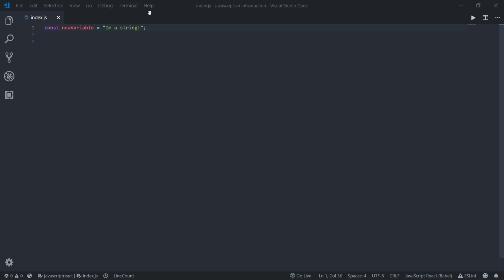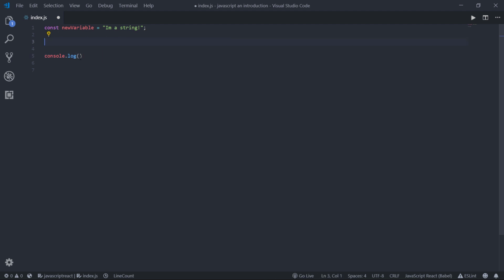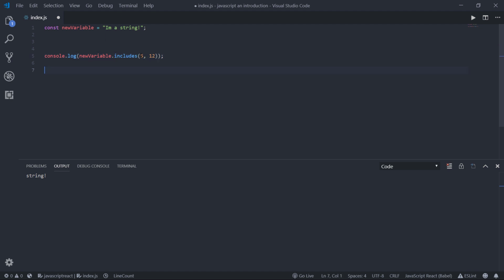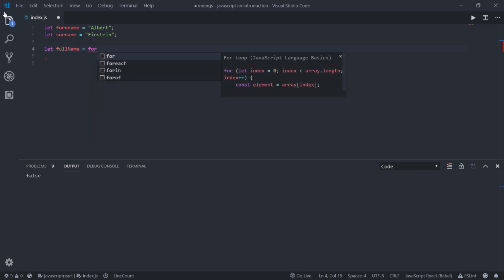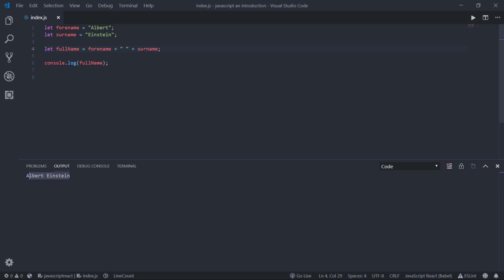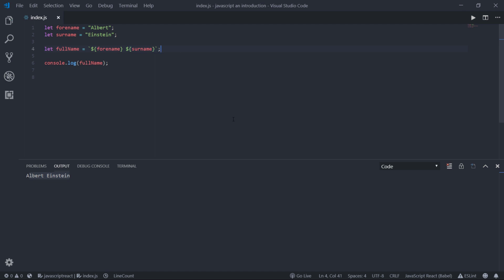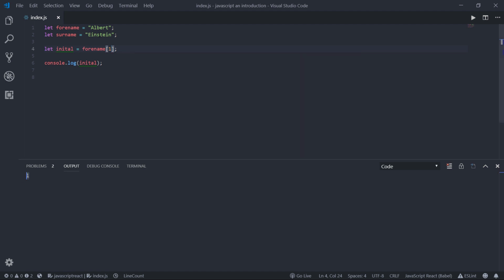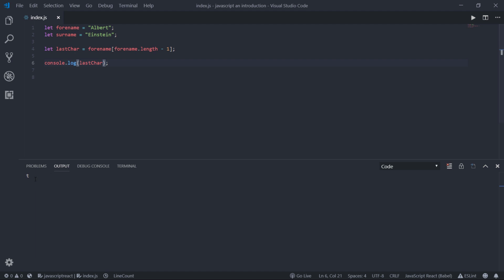JavaScript: An Introduction - String & Manipulating Them - #02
Prefer to learn in text format?

In this part, we will further into using strings and the ways in which we can manipulate them.